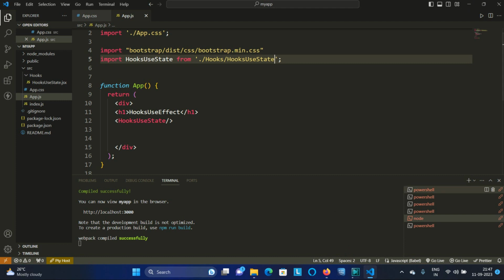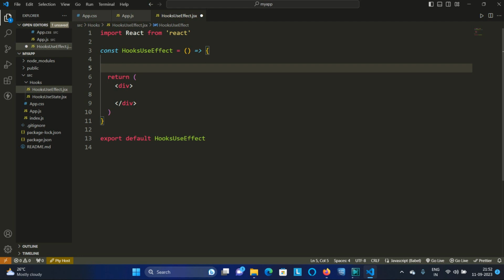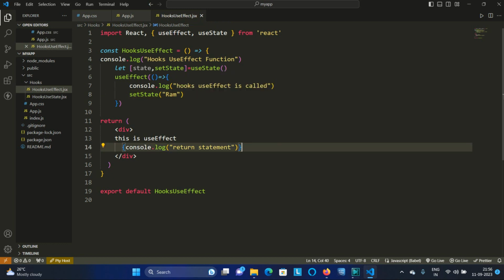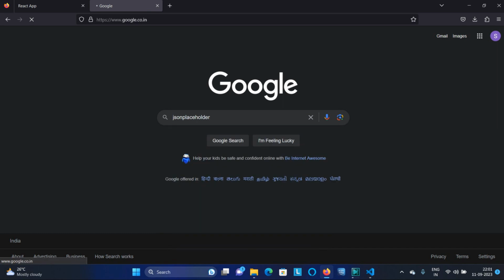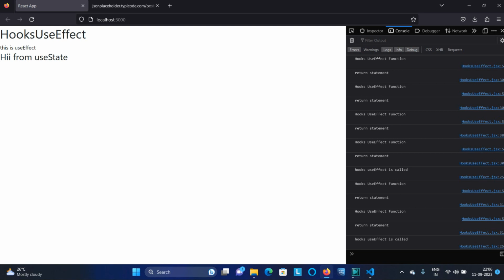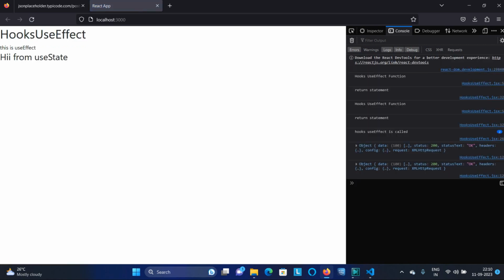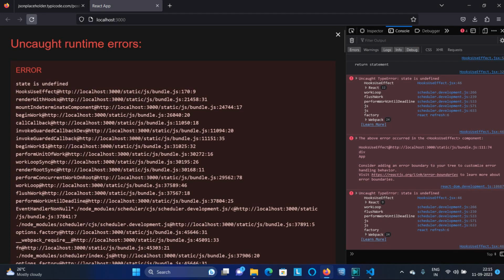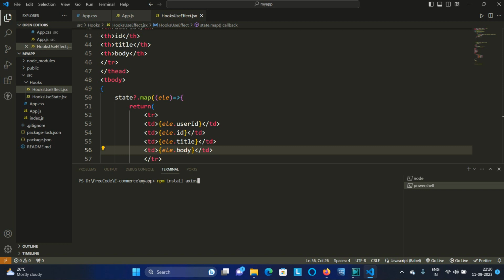React class2 UseEffect